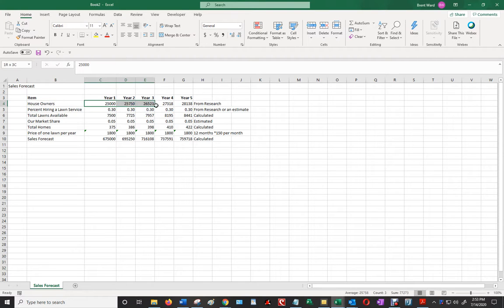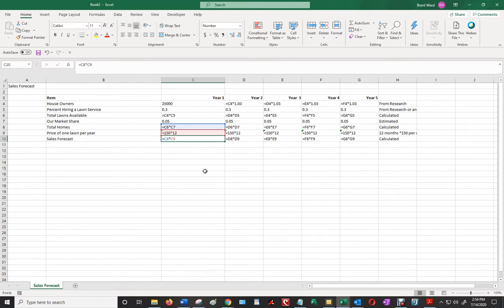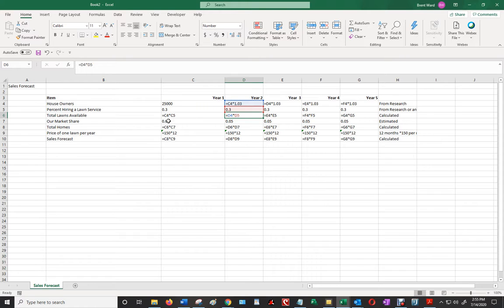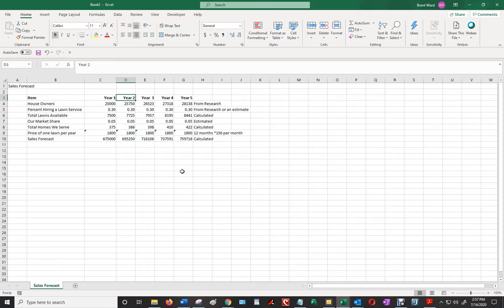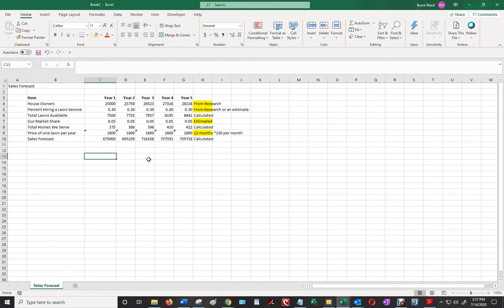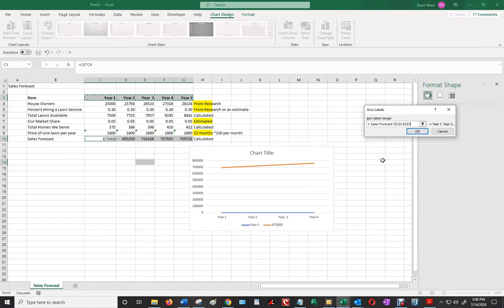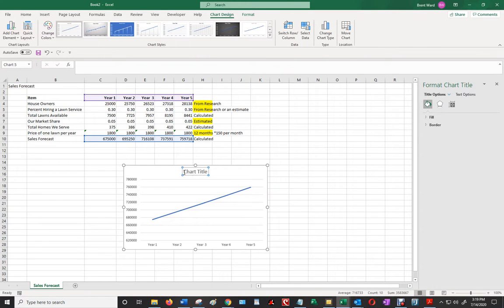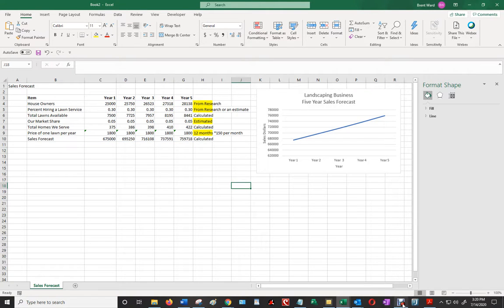Course Project Sales Forecast